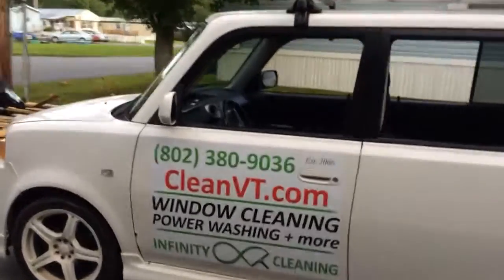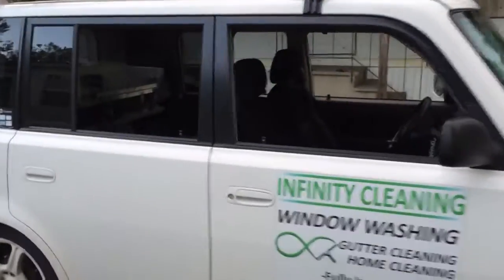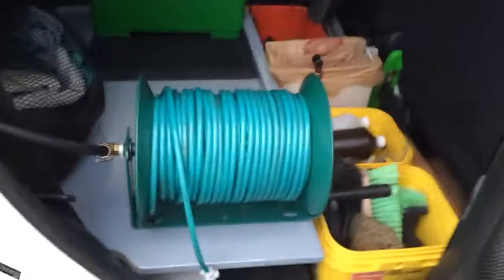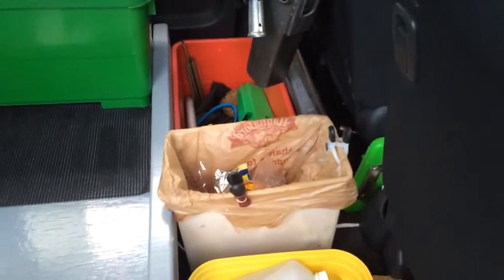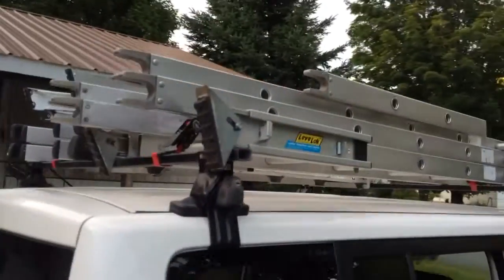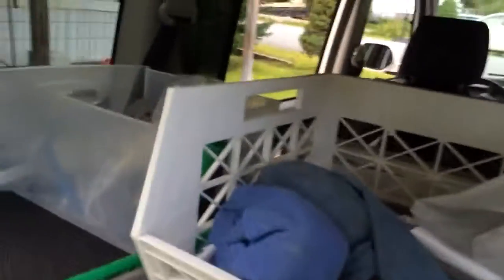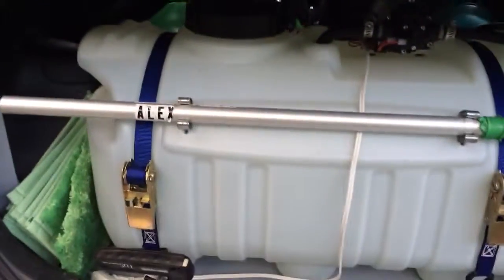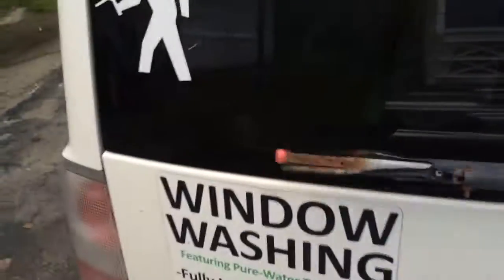Scion xB window cleaning work vehicle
Take a look inside our 2005 xB used for window cleaning, complete with on-board pure water system.